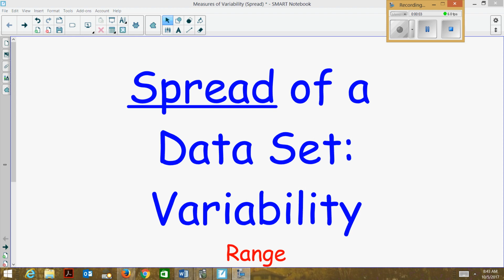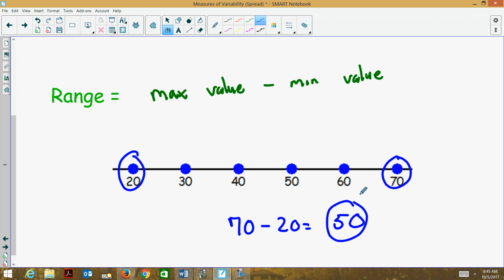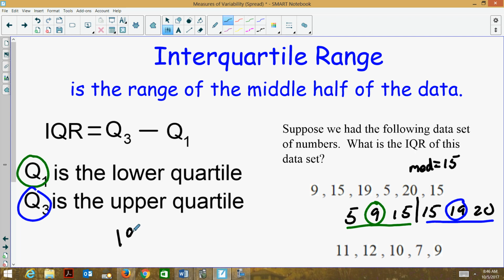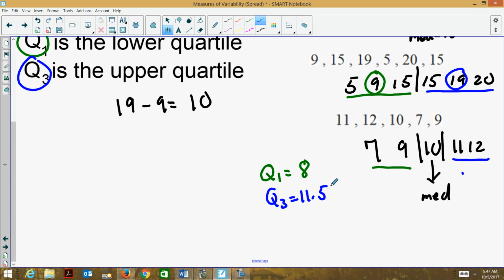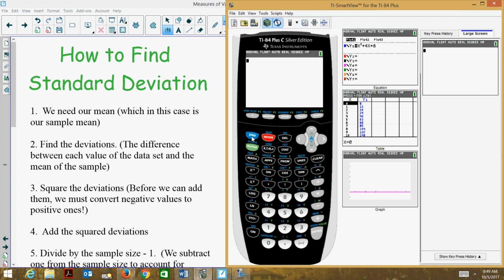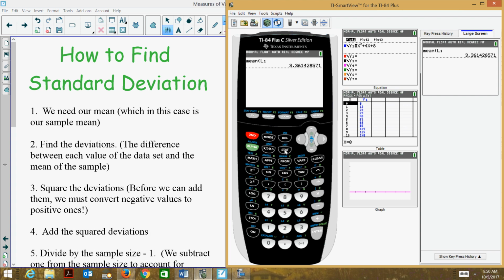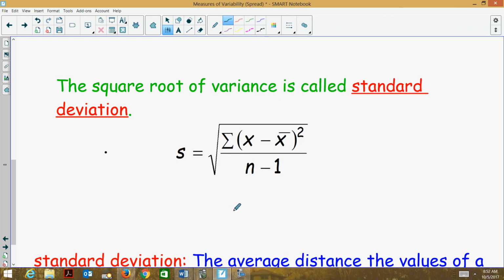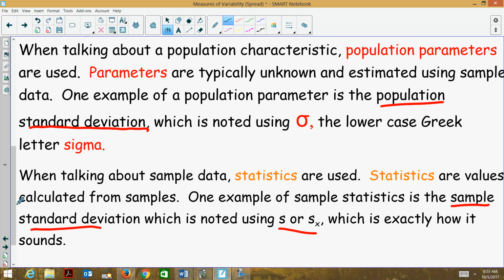Measures of Spread Variability